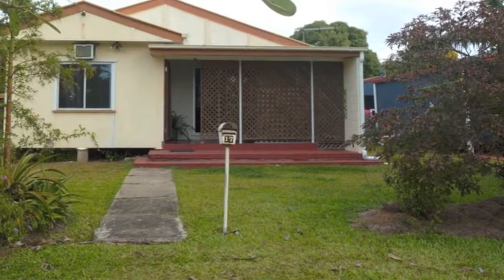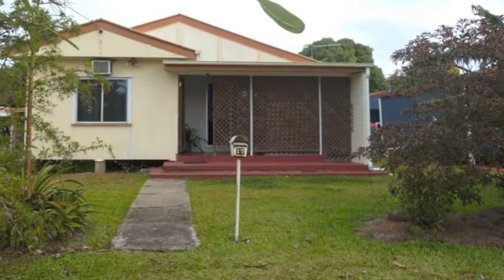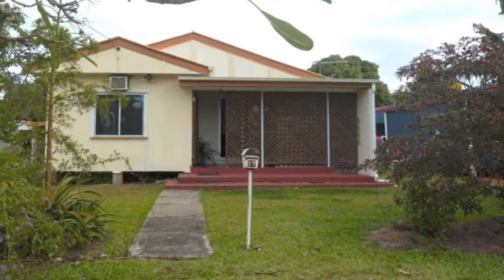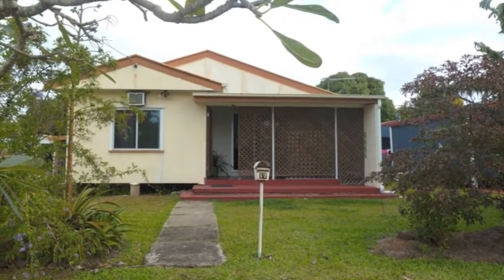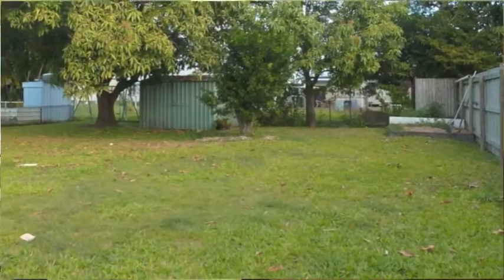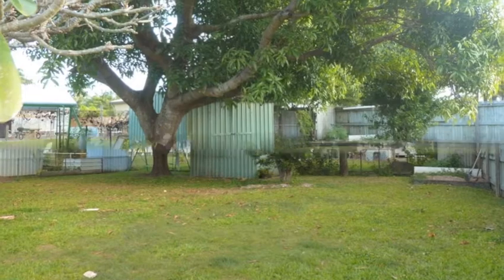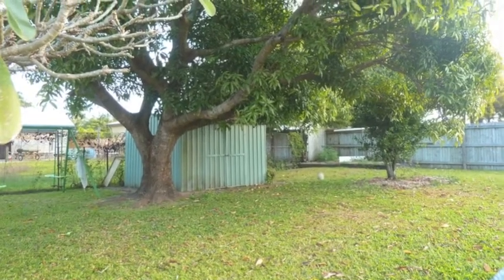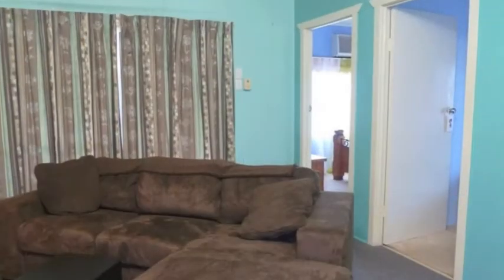REAL ESTATE MACKAY - SOLD: 17 Bannister Street, South Mackay - RAY WHITE MACKAY CITY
SOLD: by Vicky Johnson for $285,000.00 Sept11

ADVERTISED: 17 Bannister Street, South Mackay - Vicky Johnson
First home buyers and investors looking to add to their portfolio, be quick to secure this neat and tidy cottage so close to town. With 3 good size bedrooms upstairs, there's a bonus 4th bedroom or second living area downstairs .The kitchen is modern with ample cupboards off the meals area and the lounge room. Outside there's good sized backyard on this 663m2 allotment with garden shed and ample space for extra vehicles or the boat. Fantastic opportunity for the investor and just perfect for the first home buyer wanting to enter the market being Close to the CBD and all amenities.
For more information or to view this home call Vicky Johnson 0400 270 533 right now.